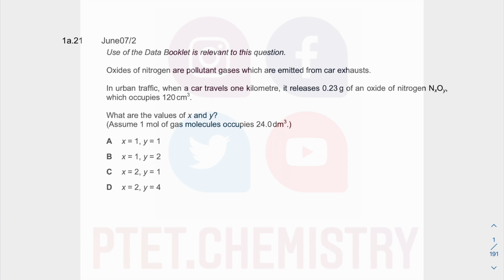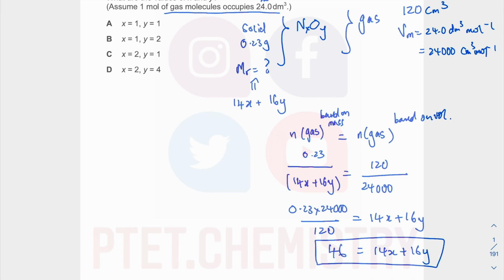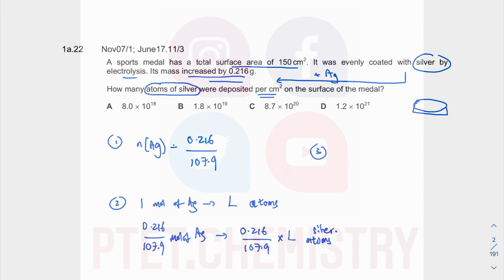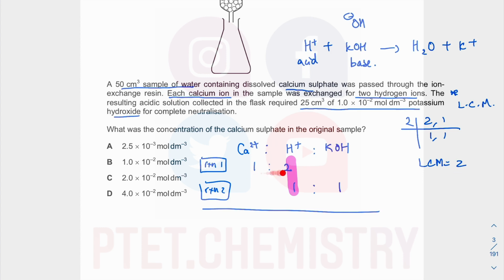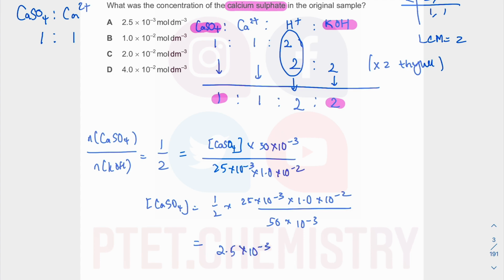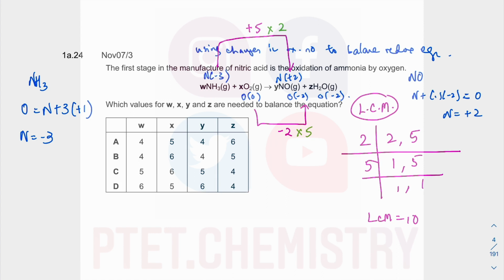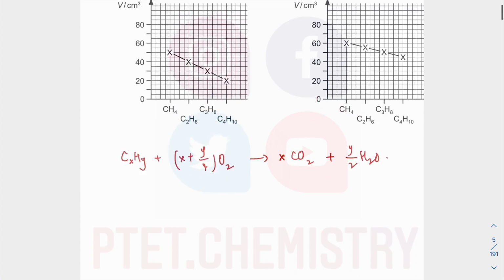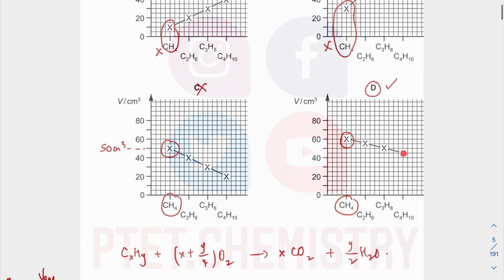A Level, IB, HSC, AP chemistry - MCQ tutorials - Moles - 1a.21 - 1a.25